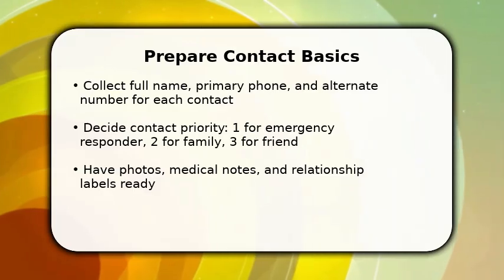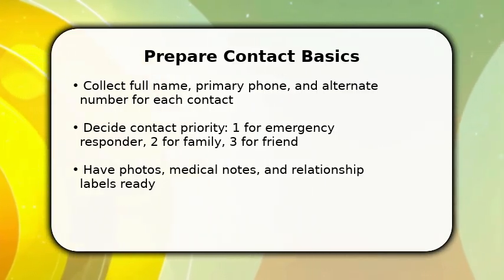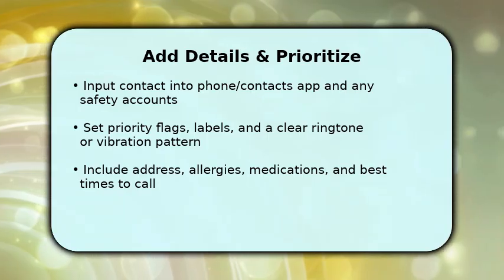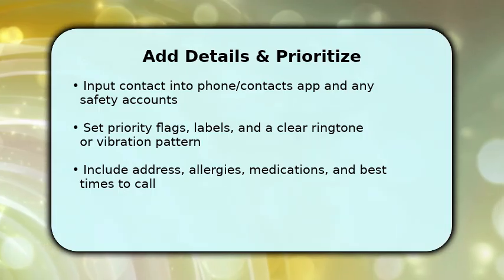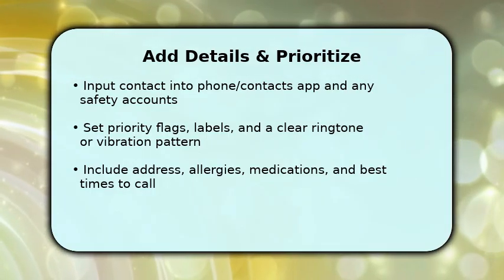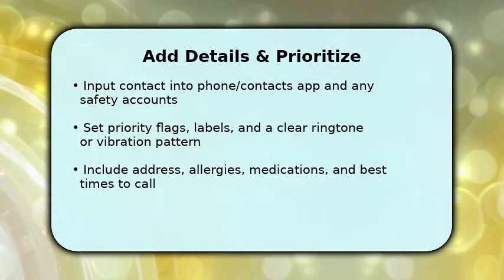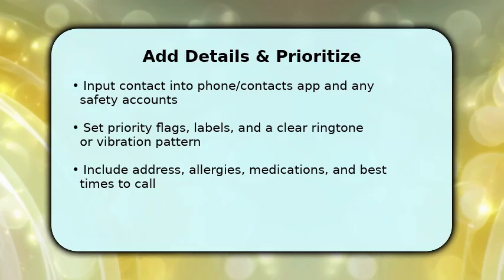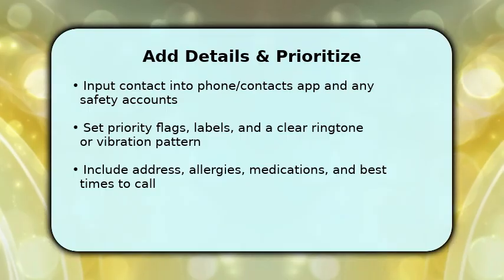How to Make Emergency Contact (easy Method)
Learn the straightforward steps to create your emergency contact list in minutes. This video guides you through setting up a quick and accessible way for friends, family, or authorities to reach out during an urgent situation.